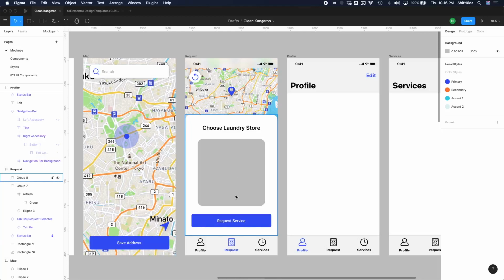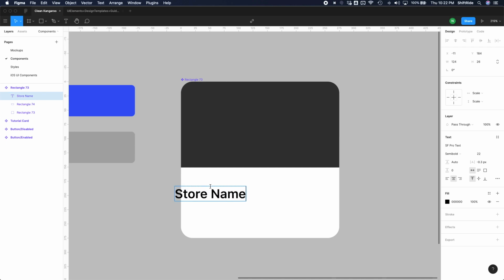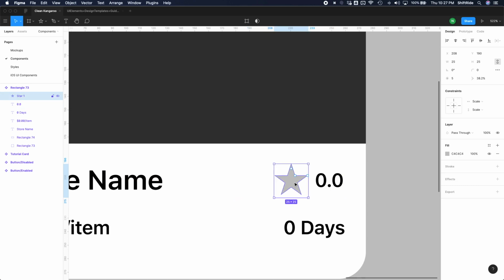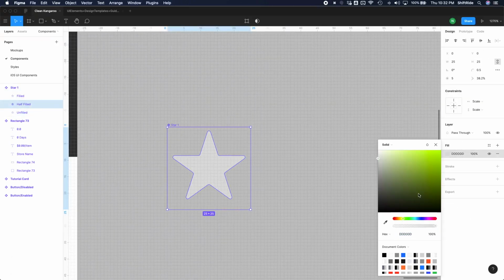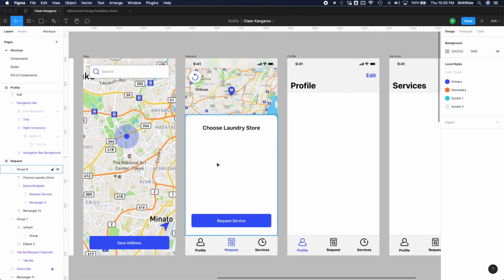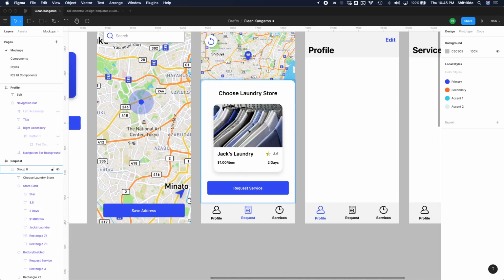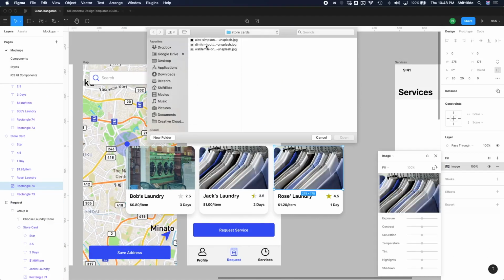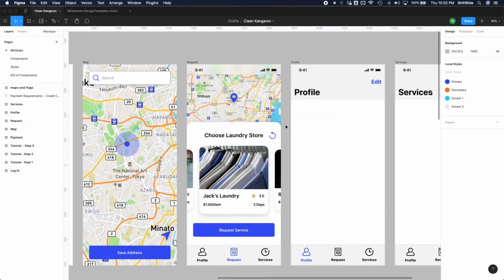419566 25 Store Cards Learn Figma: Design a Full Mobile UI UX